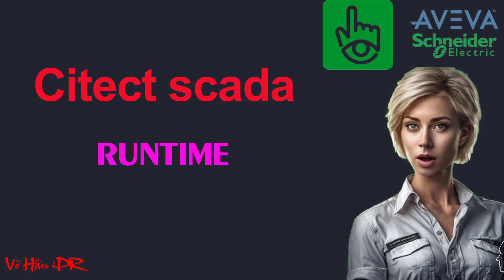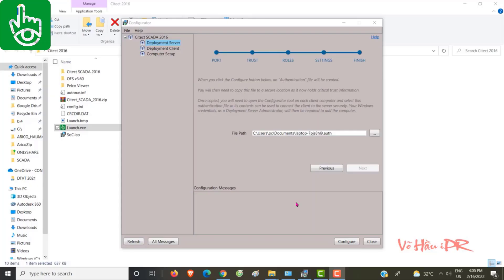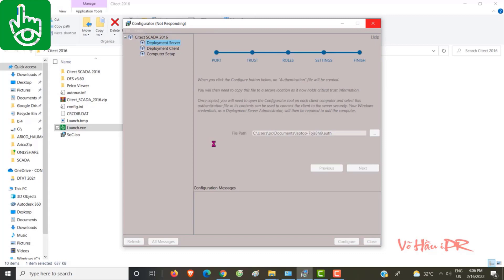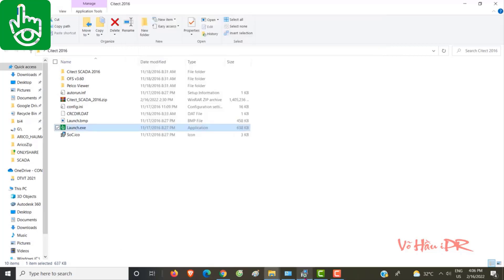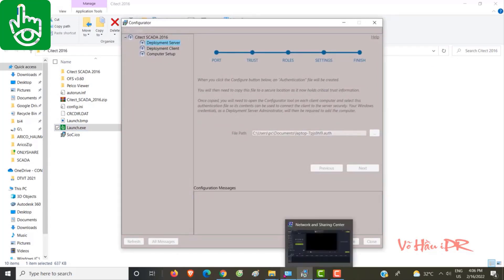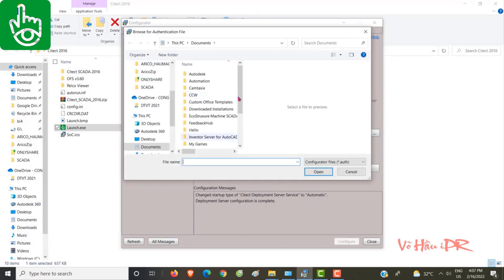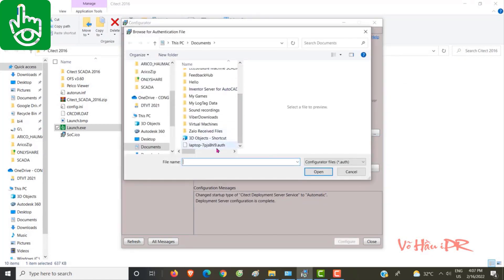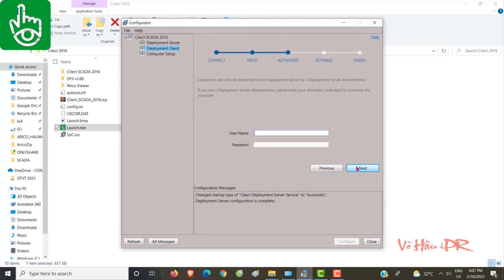Schneider SCADA: AVEVA Citect - Restore Project and Transfer Runtime to PC Client Tutorial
In this video guide, we walk you through the seamless process of restoring projects and transferring runtime to a PC client in Schneider's SCADA system. Gain valuable insights into optimizing your SCADA workflow, ensuring smooth project restoration and runtime transfer.

Key topics covered include AVEVA SCADA Citect features, project restoration steps, and efficient runtime transfer techniques. Whether you're a SCADA professional or just starting, this tutorial equips you with the skills to enhance your control system.

Join us on this journey to master Schneider's SCADA system and elevate your skills in project management and runtime transfer. AVEVASCADA CitectTutorial SchneiderSCADA ProjectRestoration RuntimeTransfer"

Best Regards,
Vo Hau